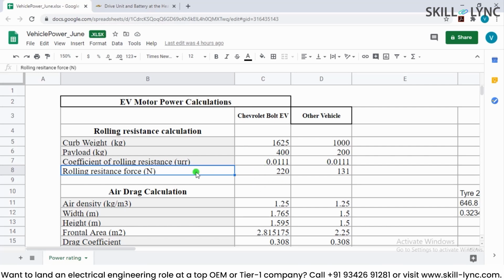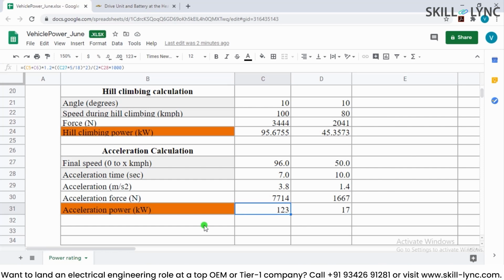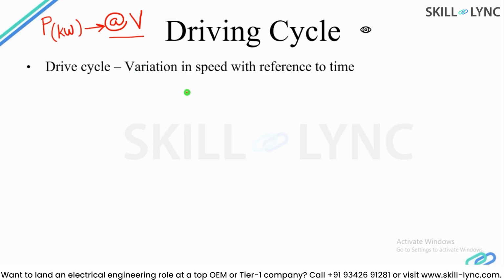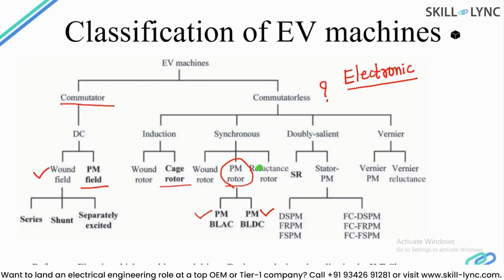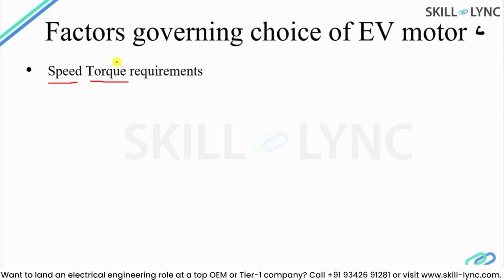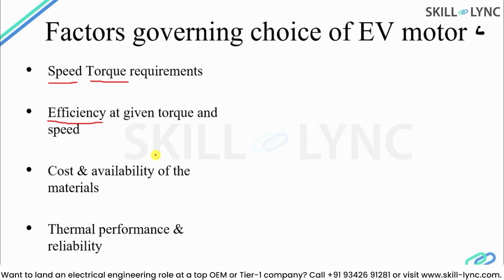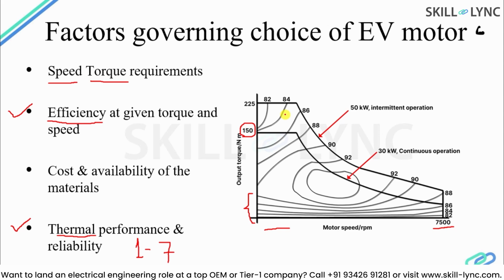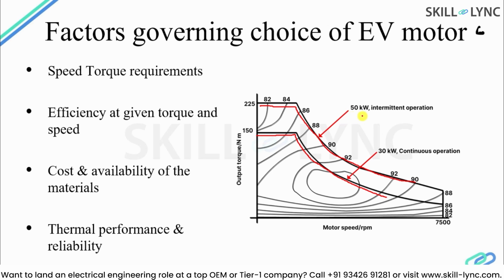Electric Vehicle Simulations in Ansys: Beginner to Advanced Tutorial | Episode 13| Skill-Lync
🚗 Deep Dive into EV Motor Sizing and Analysis
In Episode 13 of "Basics of Electric Vehicle Simulations using Ansys," we analyze the forces acting on an electric vehicle, explore drive cycles, and uncover the critical factors influencing motor efficiency. Learn how rolling resistance, aerodynamic drag, hill climbing, and acceleration shape motor design and performance. Discover how tools like efficiency contour plots aid in optimizing EV motors for real-world applications.

What You’ll Learn:
✅ How to calculate forces acting on an EV: rolling resistance, drag, hill climbing, and acceleration.
✅ Estimating motor power and torque requirements.
✅ The role of drive cycles in EV motor design.
✅ Classification of electric vehicle motors.
✅ Key factors influencing motor choice: speed, torque, efficiency, cost, and thermal performance.
✅ How efficiency contour plots inform motor utilization and design.

Chapters:
0:00 - Calculating Rolling Resistance Force
0:12 - Air Drag Force Analysis
2:05 - Hill Climbing and Acceleration Forces
4:17 - Calculating Motor Power and Torque Requirements
7:01 - Understanding Drive Cycles and Their Role
10:04 - Classification of Electric Vehicle Motors
14:17 - Factors Governing EV Motor Choice